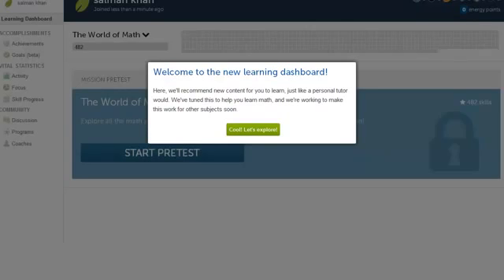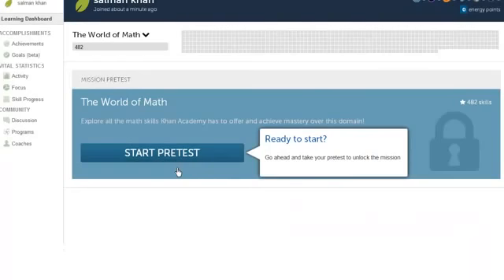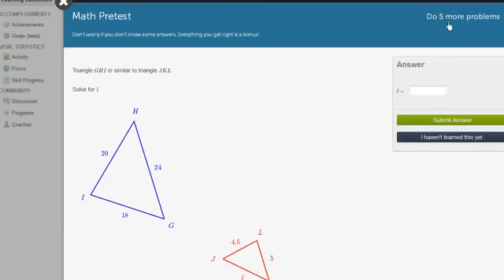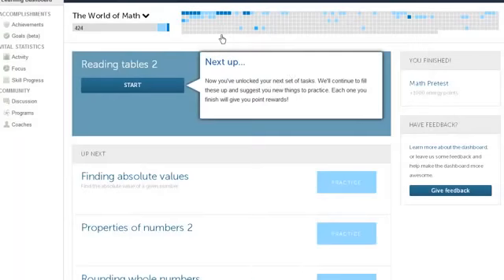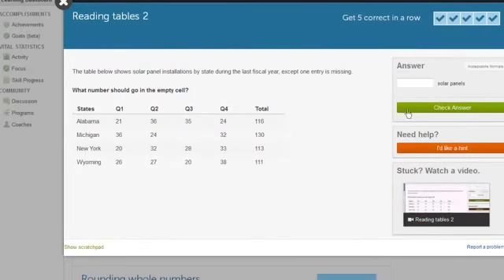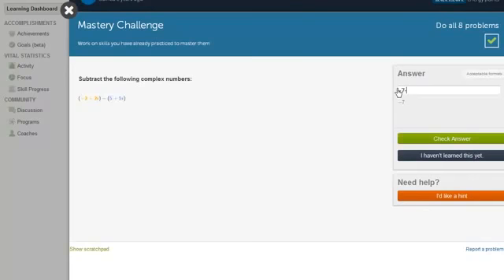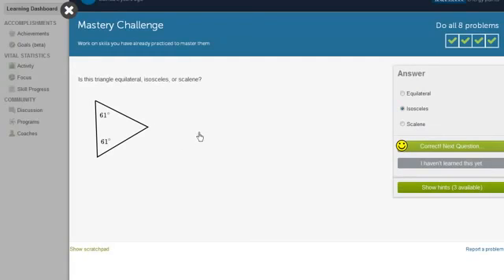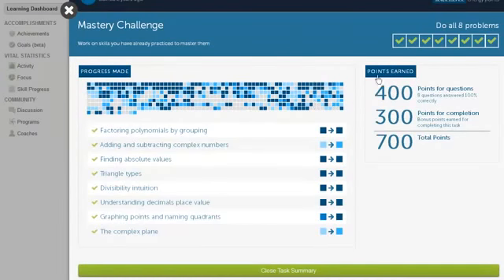New Khan Academy learning flow